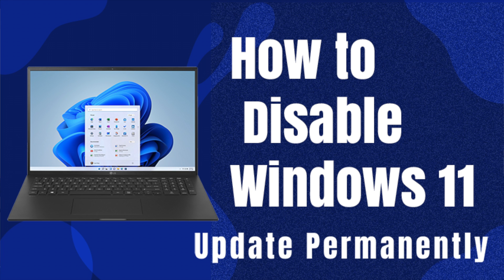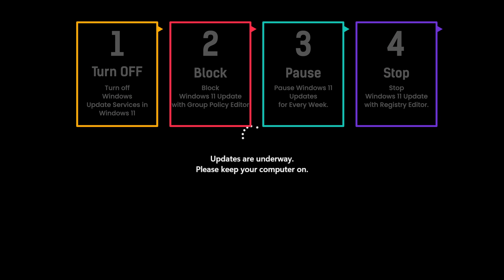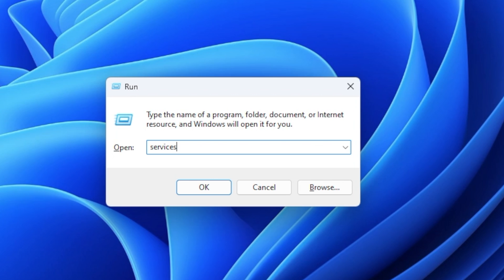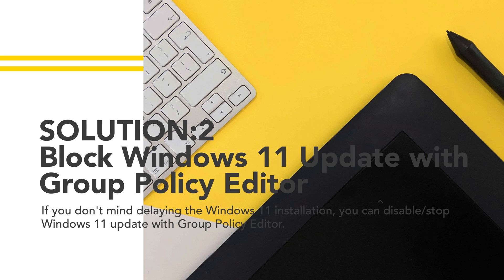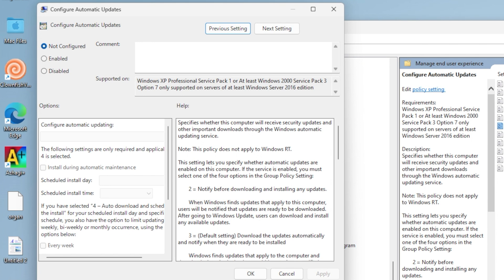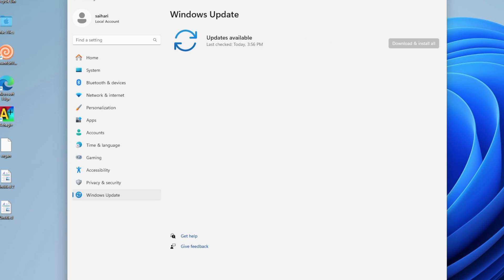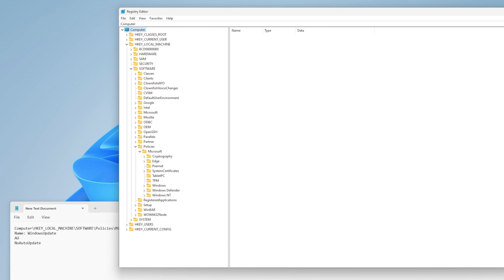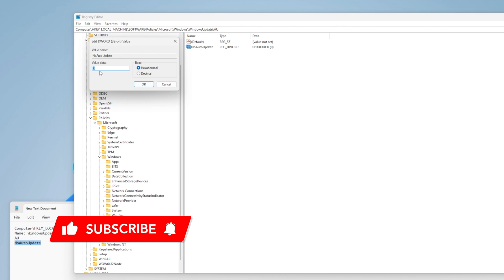How to Disable Windows 11 Update Permanently 2024/Turn Off Automatic Updates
1. Turn off Windows Update Services in Windows 11.
2. Block Windows 11 Update with Group Policy Editor.
3. Pause Windows 11 Updates for Every Week.
4. Stop Windows 11 Update with Registry Editor.
Computer\HKEY_LOCAL_MACHINE\SOFTWARE\Policies\Microsoft\Windows
Name: WindowsUpdate
AU
NoAutoUpdate

Chapter
0:07 Intro
1:07 Turn off
2:03 Block Windows
3:07 Pause Windows
3:42 Stop Windows